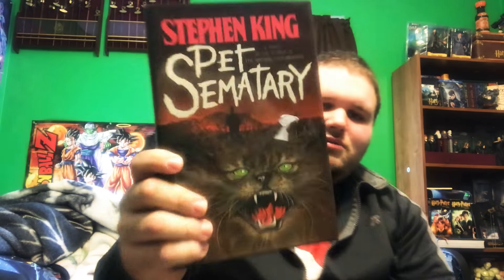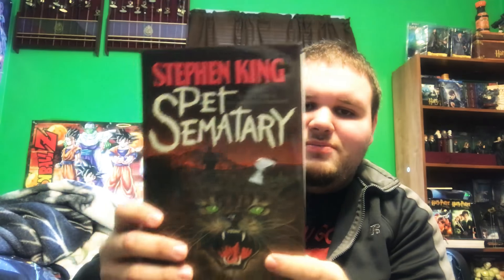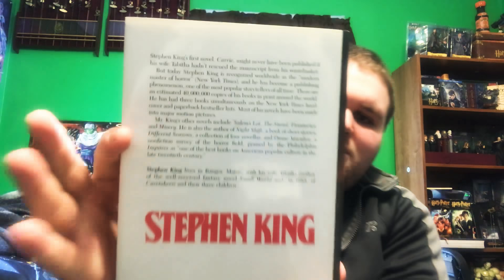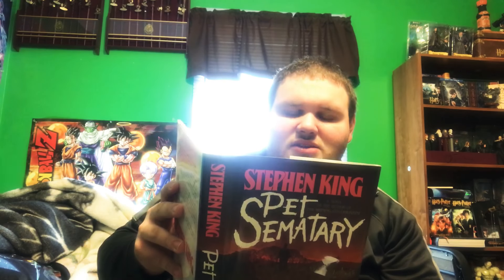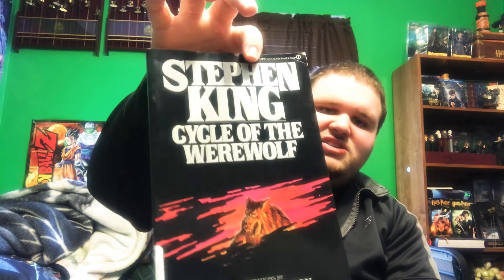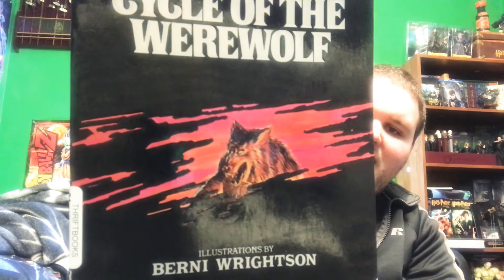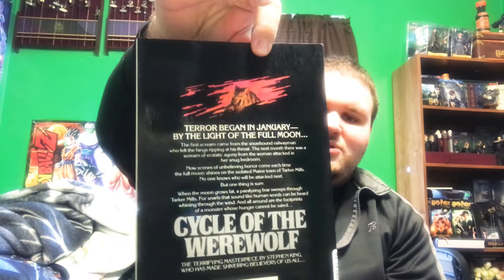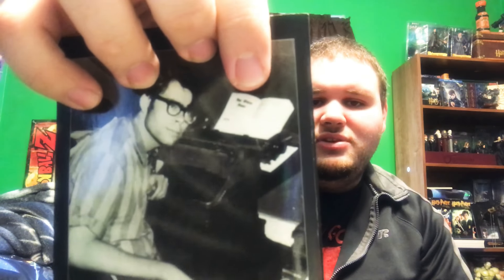Stephen King Previews: Pet Sematary, Cycle of the Werewolf, Thinner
I think this is my favorite episode thus far :) what do you think